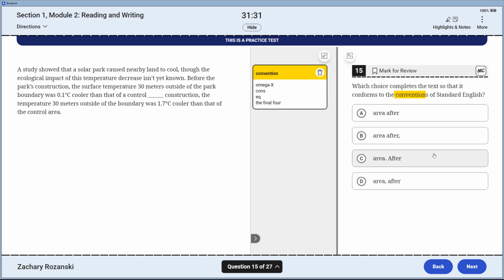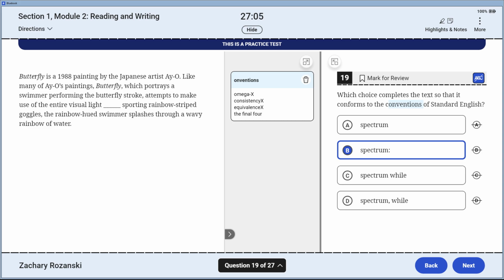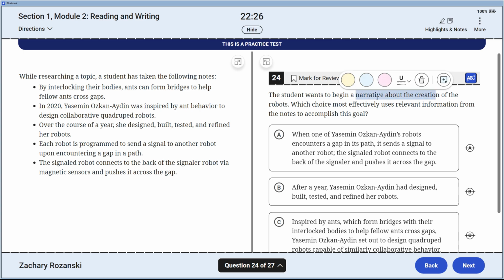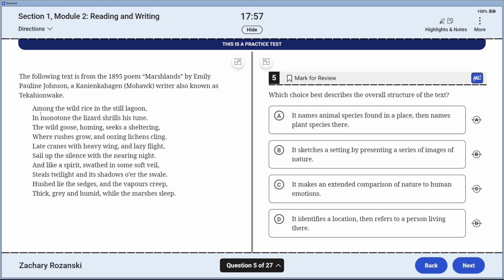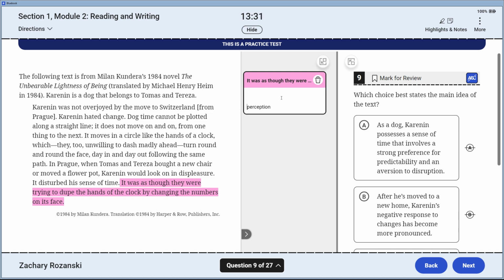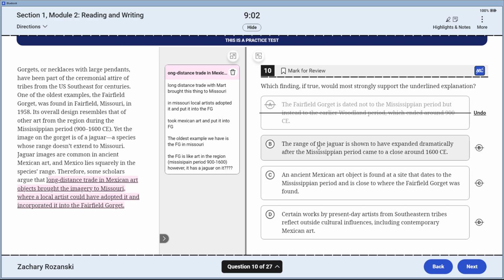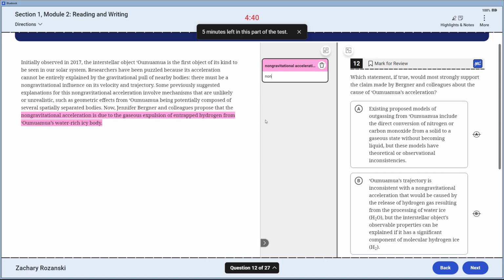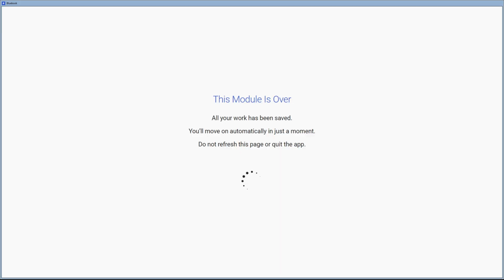PSAT/NMSQT and PSAT 10 Practice Test 2C (Hard Difficulty) Speedrun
PSAT/NMSQT and PSAT 10 Bluebook Practice Test 2
0:00 Introduction
0:12 15—Conventions: The Final Four
1:21 16—Conventions: The Final Four
2:31 17—Conventions: Verb
3:07 18—Conventions: The Final Four
4:27 19—Conventions: The Final Four
6:00 20—Conventions: The Final Four
7:07 21—Transitions
7:35 22—Transitions
8:35 23—Notes
9:33 24—Notes
10:12 25—Notes
10:51 26—Notes
11:40 27—Notes
12:31 1—Vocabulary
12:58 2—Vocabulary
13:13 3—Vocabulary
13:40 4—Vocabulary
14:03 5—Text Structure
14:54 6—Sentence Function
15:48 7—Based on/According to
16:35 8—Based on/According to
18:11 9—Based on/According to
20:13 10—Claim
23:50 11—Graph
27:12 12—Claim
29:09 13—Logically Complete
30:02 14—Logically Complete